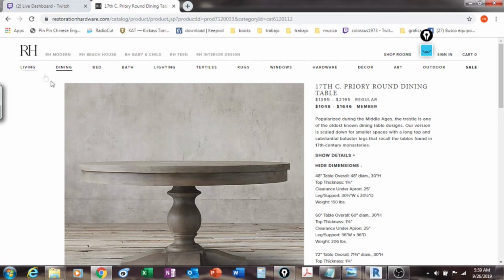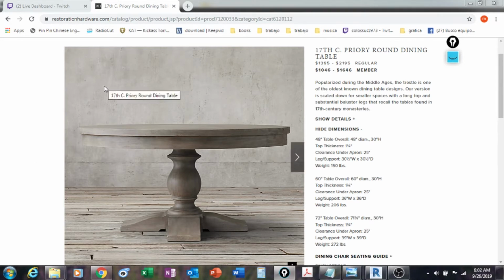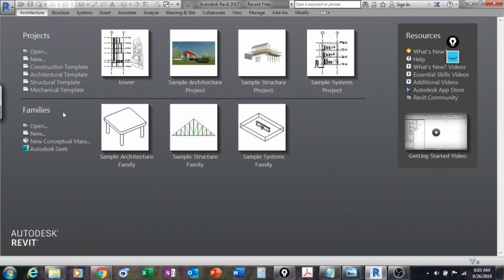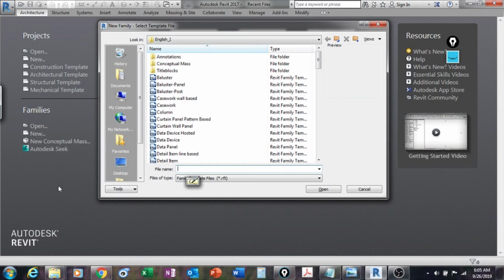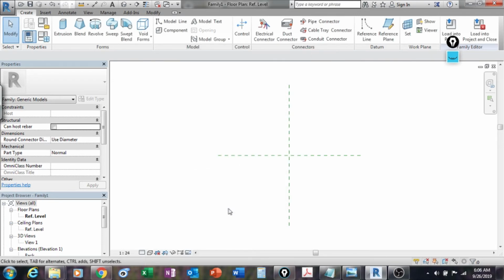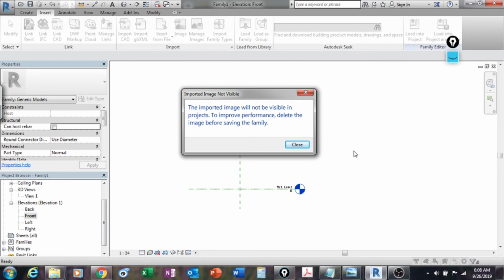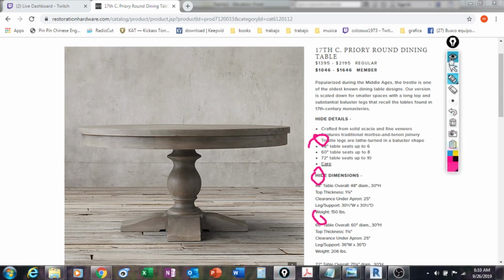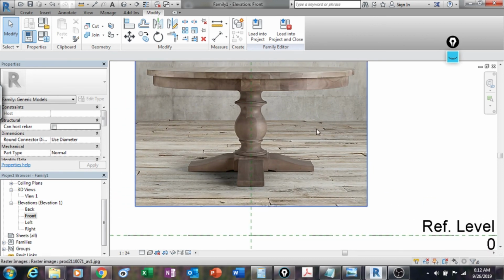Restoration hardware table family part-1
how to make a parametric family in revit